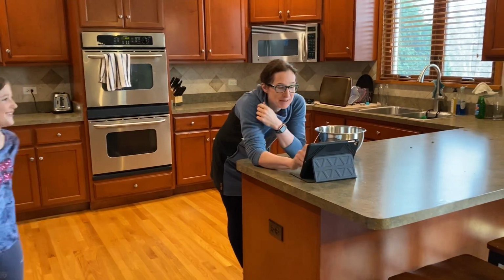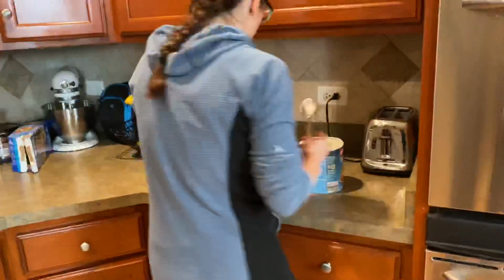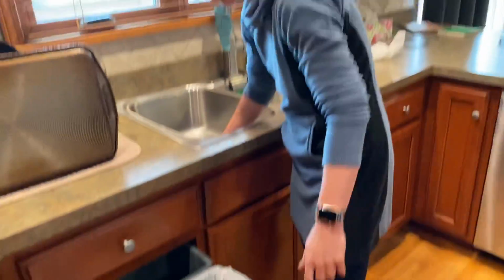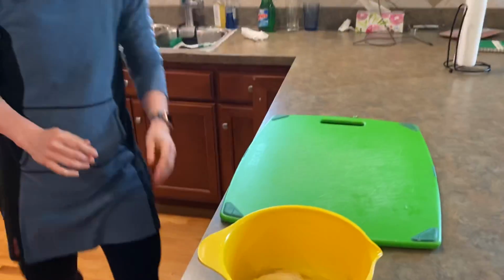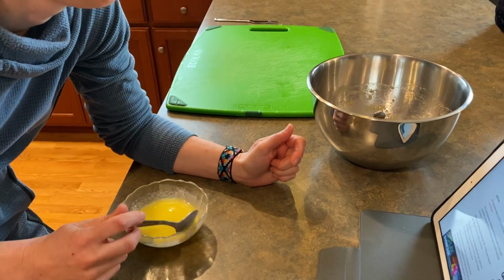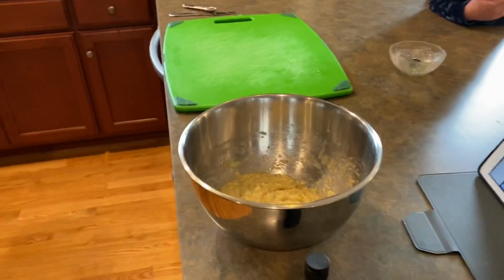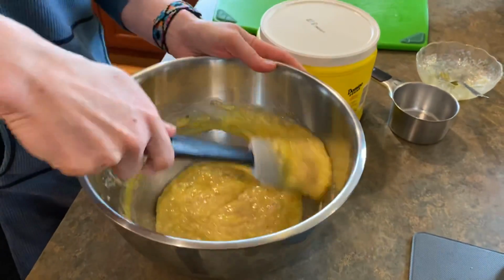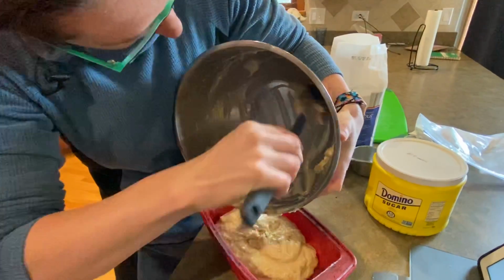*EXPLICIT* Banana Bread Tutorial for my children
This video will teach kids how to accept criticism and bake banana bread. Mild profanity, no nudity.